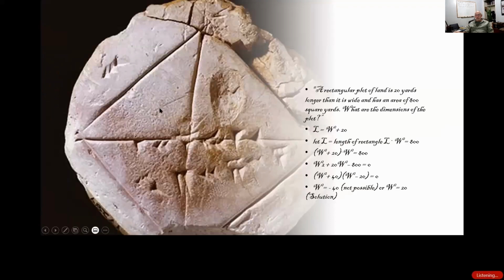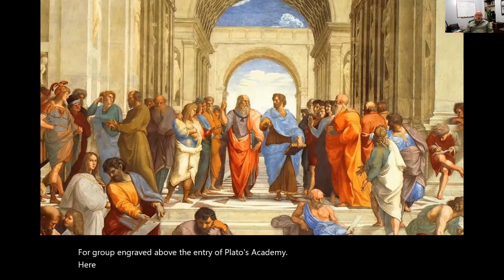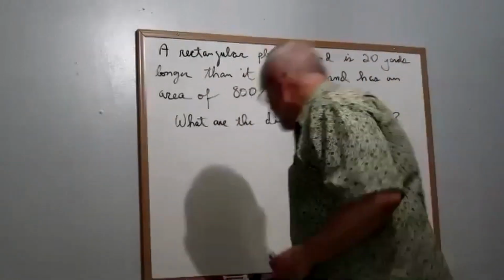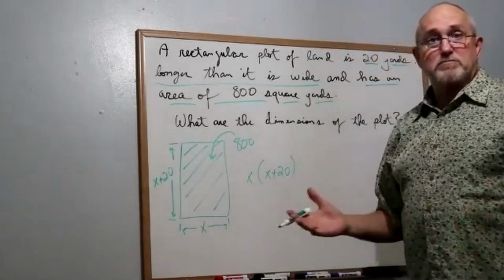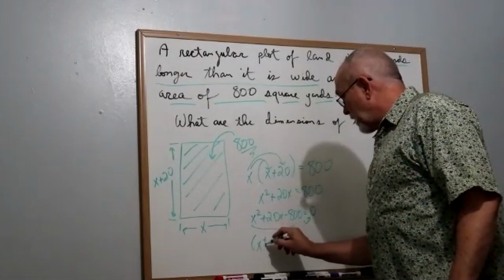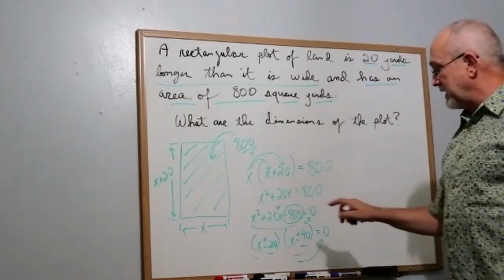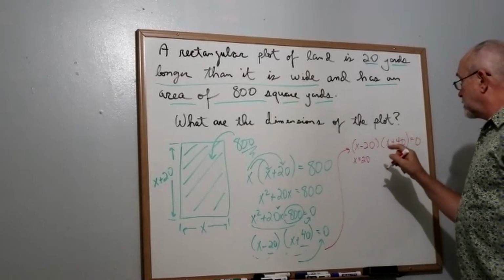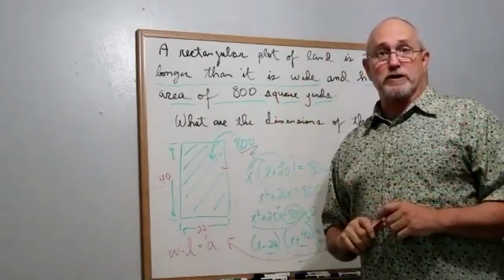Quadratic Equations Introduction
I discuss the history of the quadratic and solve the earliest recorded equation of its kind (Babylon, circa 1700 B. c.).